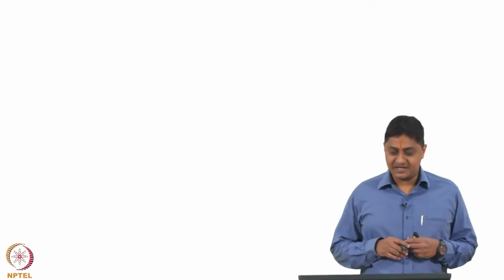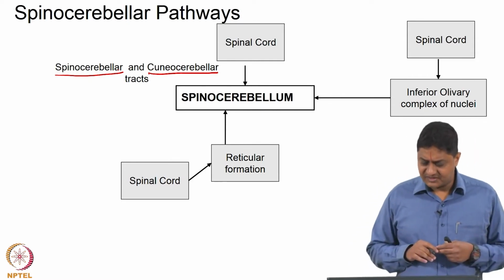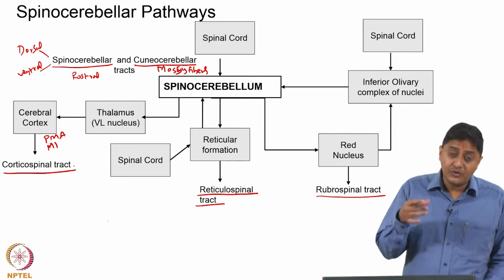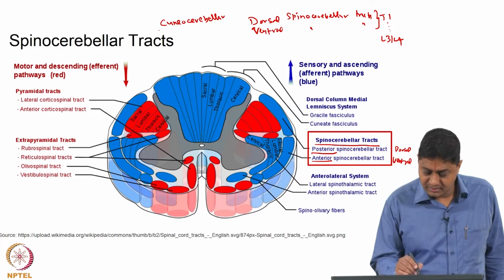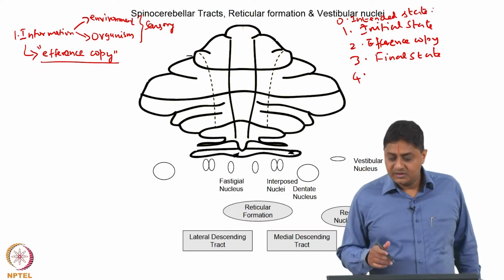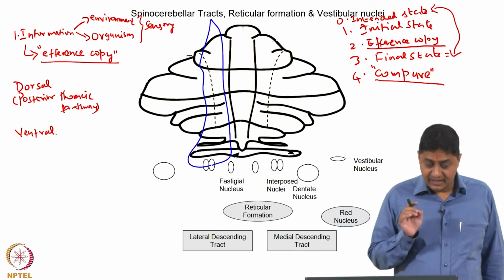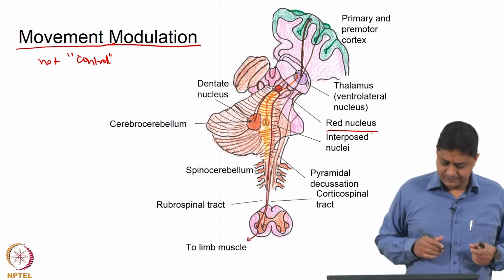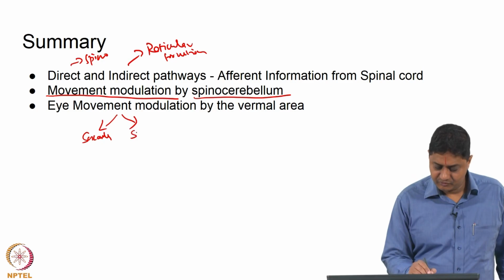Cerebellum Part - 6